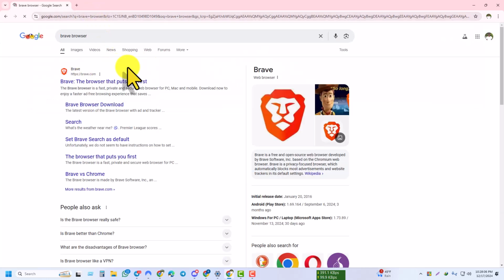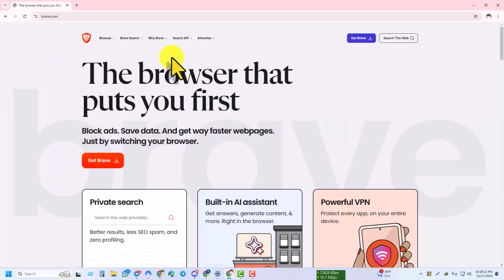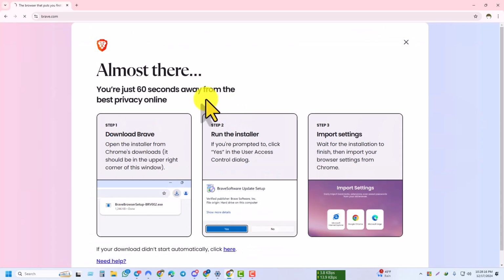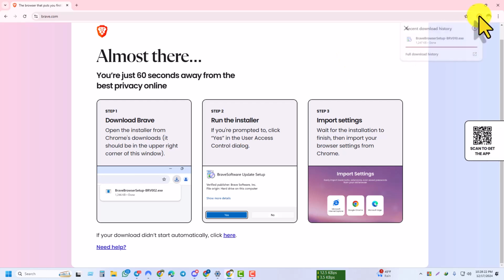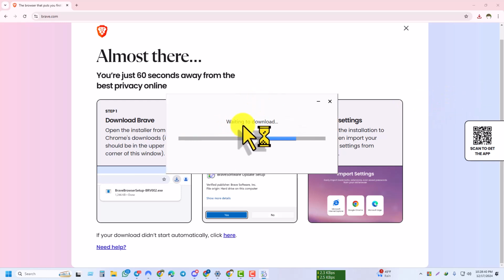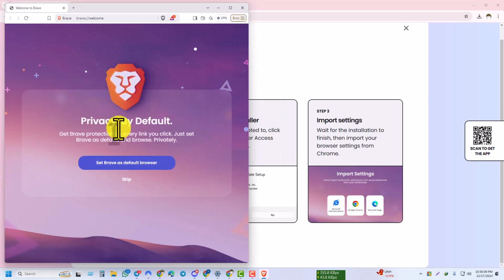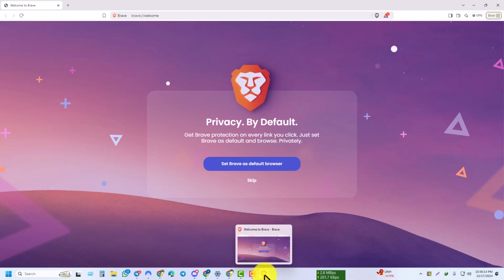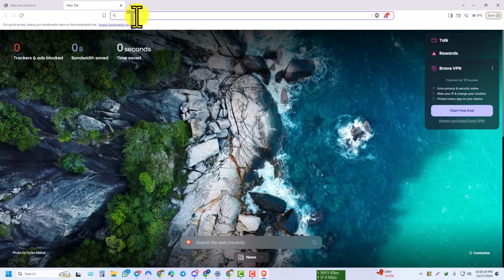How To Download & Install Brave Browser In Windows 11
Learn how to download and install the Brave Browser on Windows 11 with this easy step-by-step guide. Get started with a fast, secure, and privacy-focused browsing experience today. Watch now and set up Brave in just minutes!